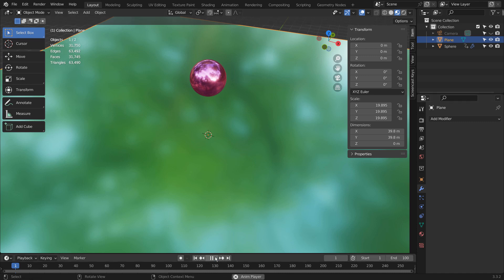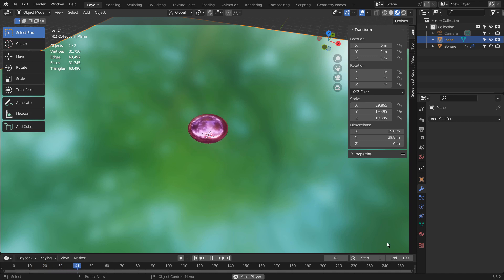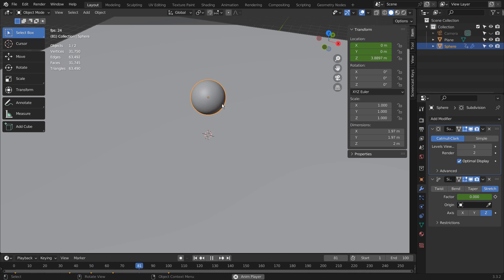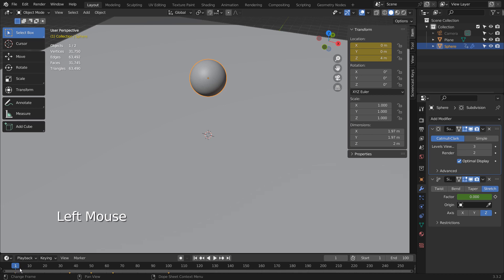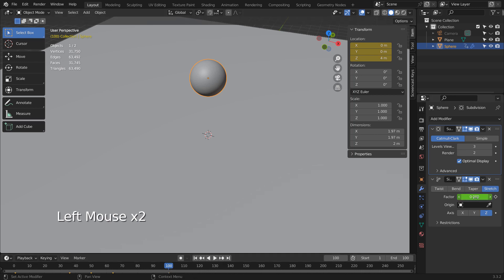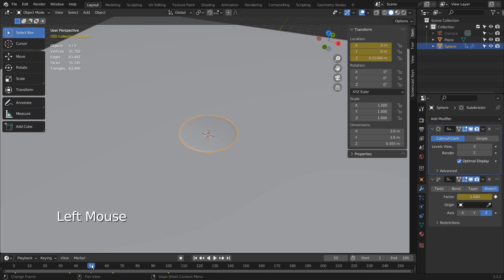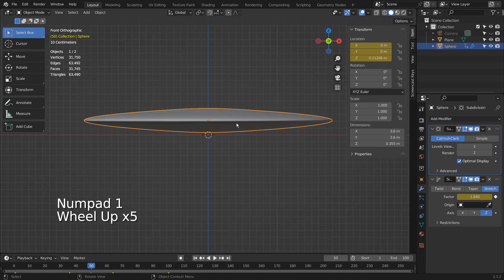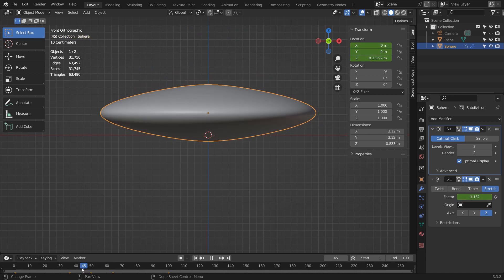Blender Tutorial - Splat animation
0:00 Intro
0:10 End frame is 100
0:19 Ball drop animation explained
1:04 Frame 45 and 65 keyframes importance